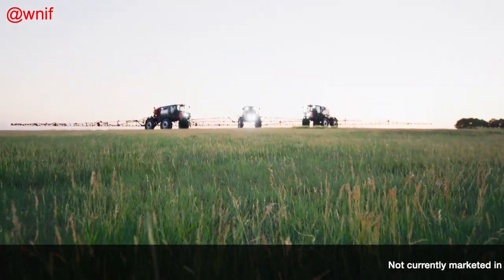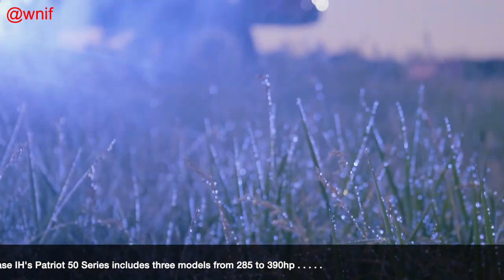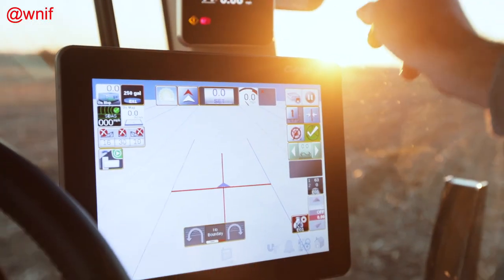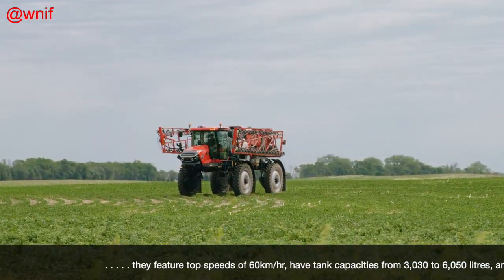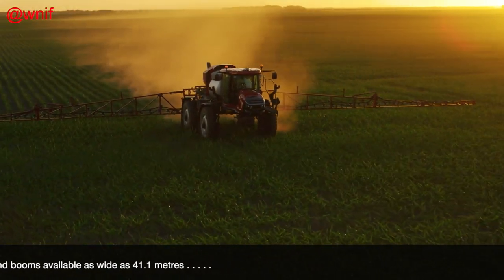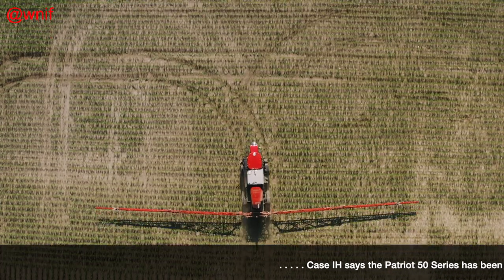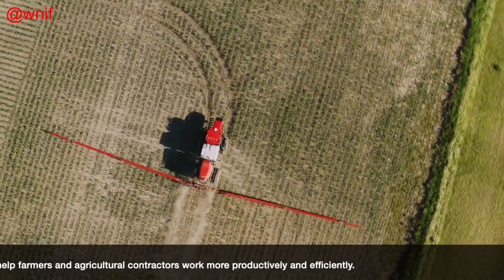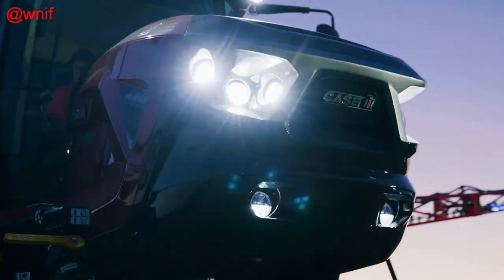Case IH wins 2022 Good Design Award with its Patriot 50 Series sprayer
January 13, 2023: news report from @wnif - the What's new in Farming news channel.

Features the news that Case IH has been recognised as a 2022 Good Design Award Winner for its Patriot 50 Series sprayer. The award, presented by the Chicago Athenaeum, highlights the most innovative and cutting-edge industrial, product and graphic designs produced around the world.